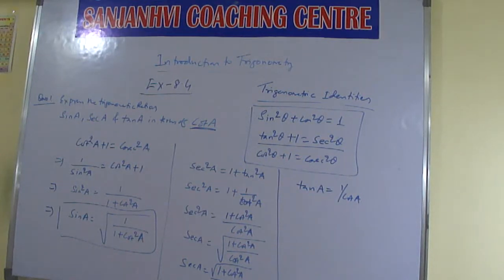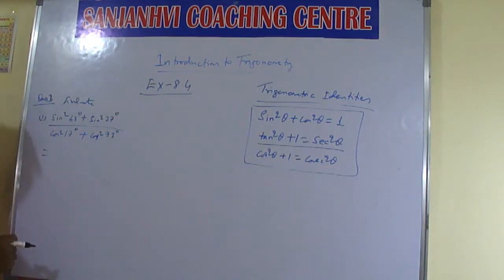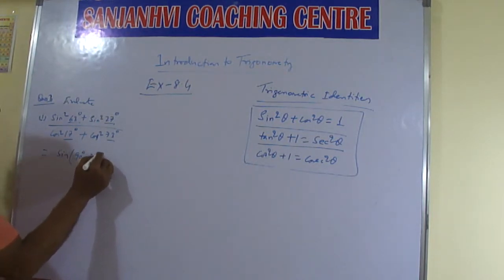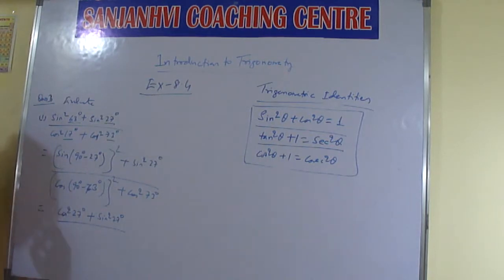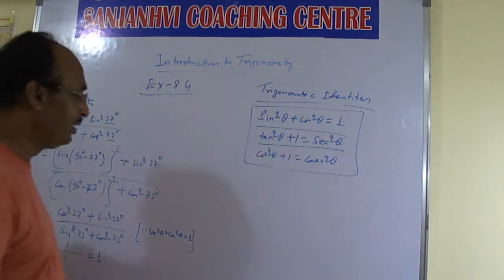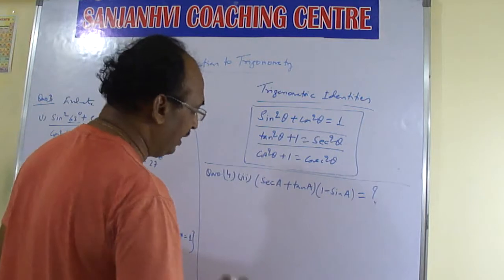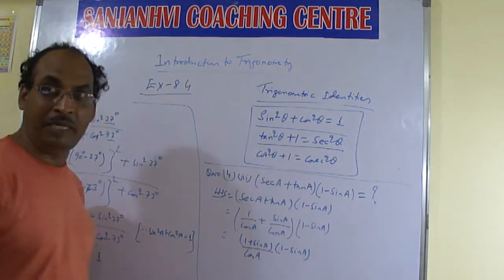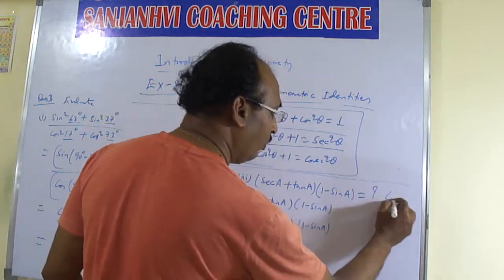CBSE 10th STD TRIGONOMETRY EX 8.4 Q3 & Q4